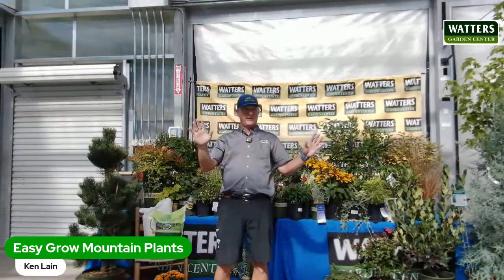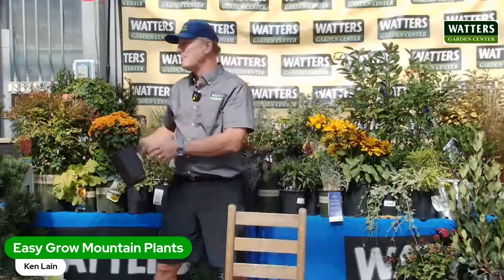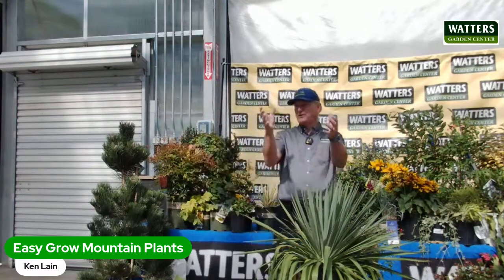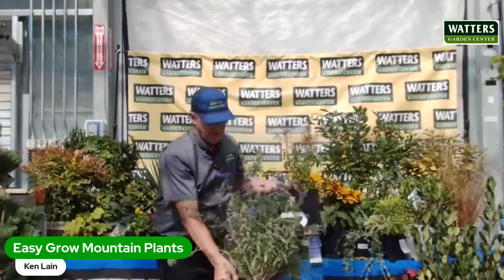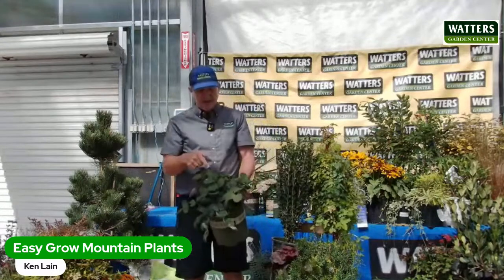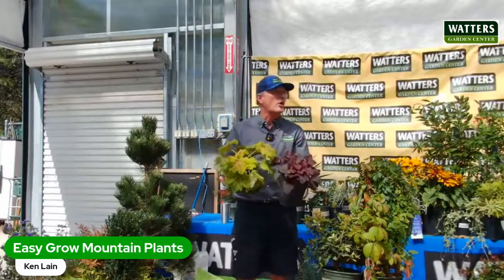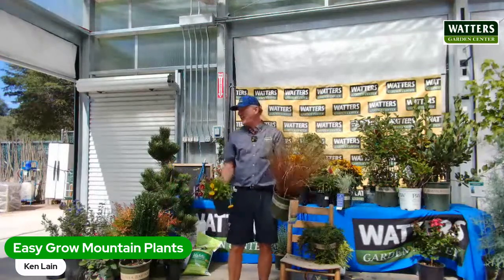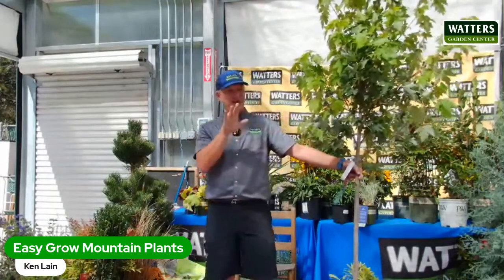Easy Grow Mountain Plants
Rock landscapes without these core plants tend to look strange, immature and lacking. Learn how to garden with these simple, but effective planting combinations for a design that WOWs all four seasons of the year.